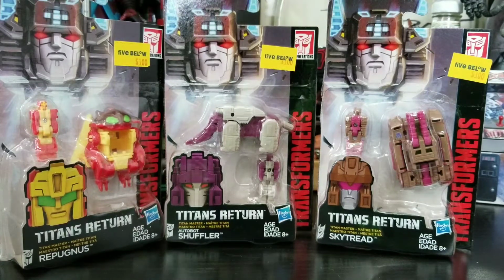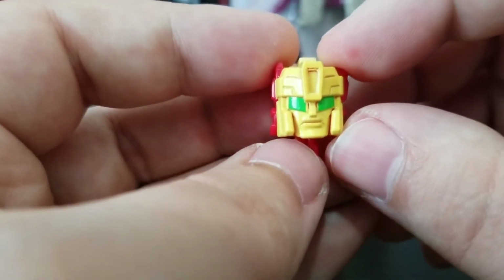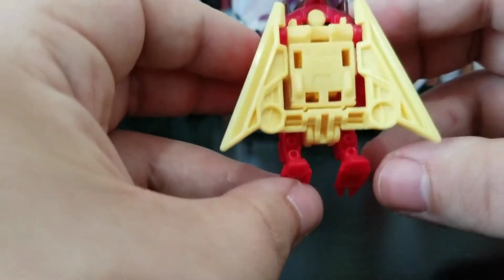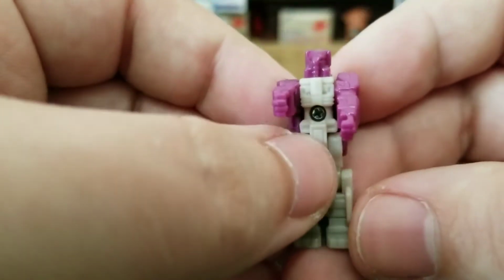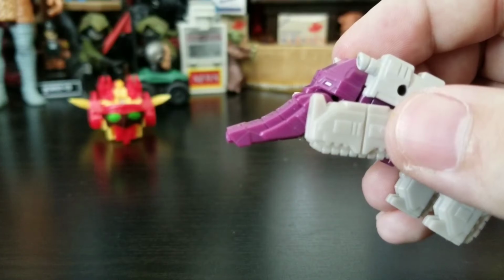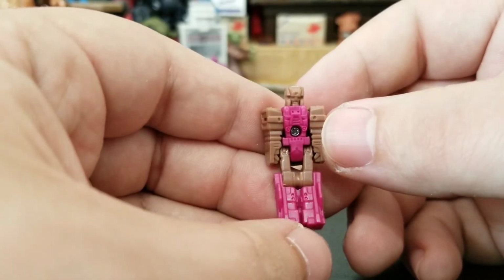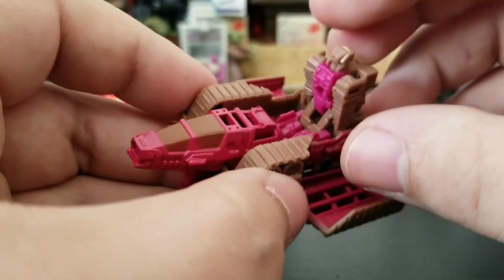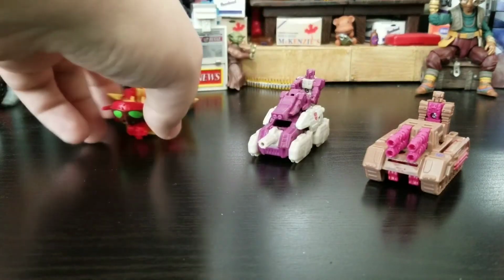Transformers Titans Return Repugnus,Shuffler and Skytread Unboxing and Review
Make sure to pick up your latest collectibles and preorder to guarantee the latest figure @

To save 5% on your order.